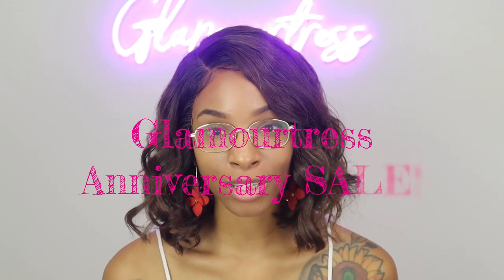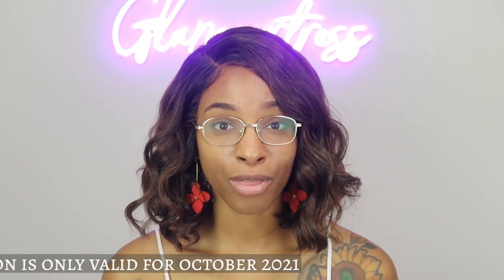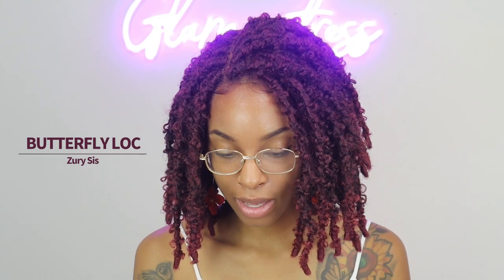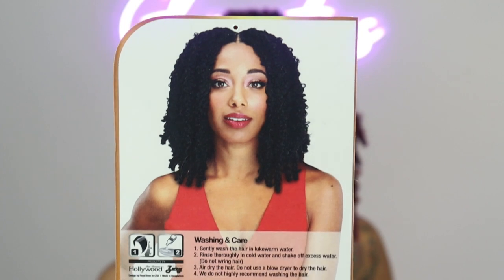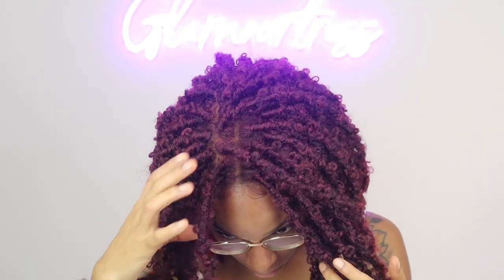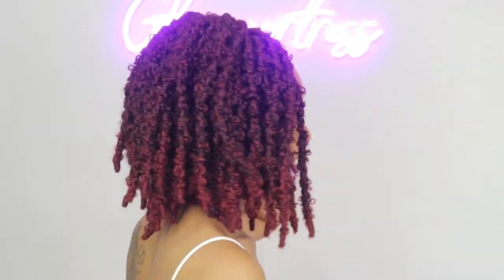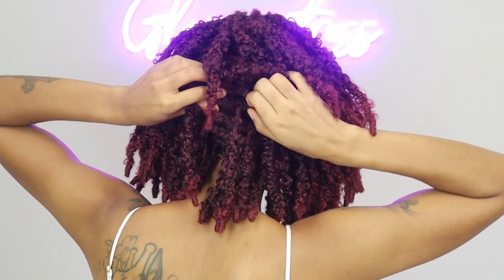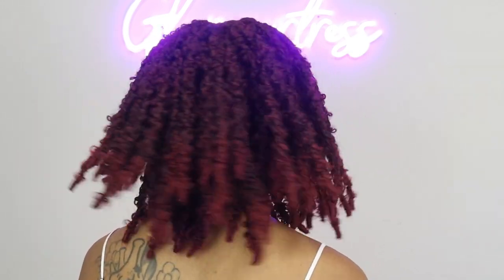Glamourtress | Zury Knotless Braided Lace Wig - DIVA-LACE BOMB BUTTERFLY LOC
Zury Knotless Braided Lace Wig - DIVA-LACE BOMB BUTTERFLY LOC

COLOR: SOM BURGUNDY

Nicka K New York Beauty Play Round Eyeshadow Brush

Oh Yes EzEdges Edge Control Gel - Peppermint Oil 1.41 oz

Brittny Hair Shears Stainless Steel Razor Edge Hair Scissors Black Handle

Nicka K New York Professional Makeup SMOOTH EDGE BRUSH & COMB